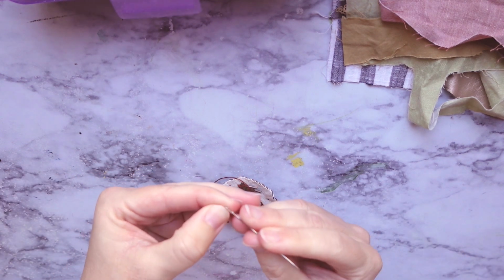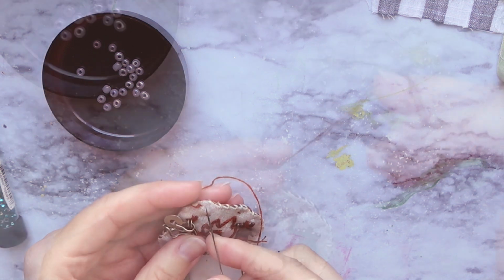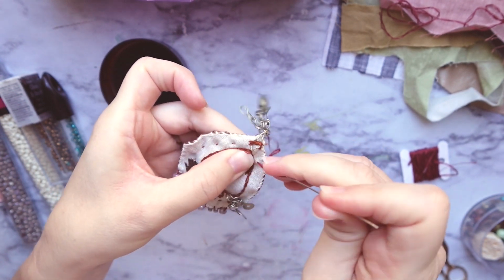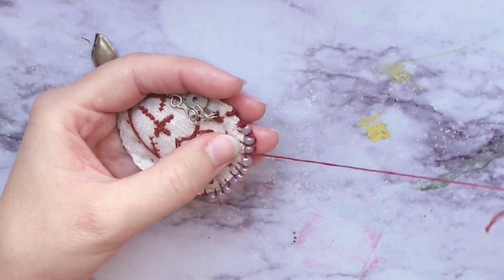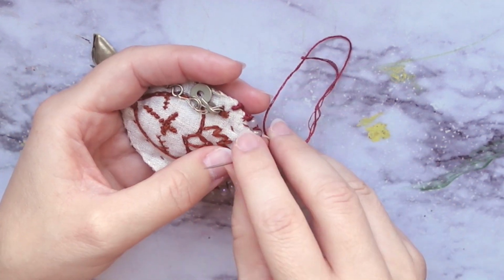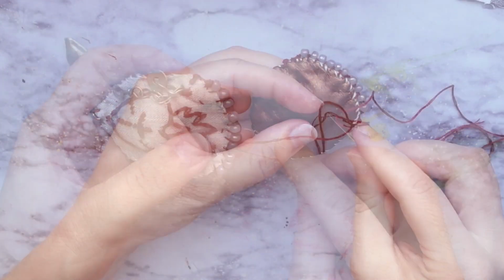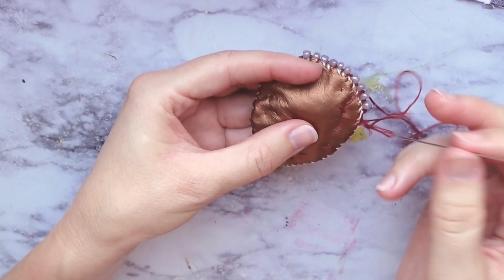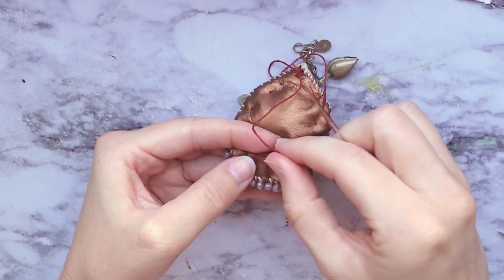when you can't decide...just start! (slow stitch with me...)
Sure, I want to start new projects, but maybe I should finish some old ones, too...I wasn't sure what I wanted to do with this piece, so decided to just begin.

What are you working on today?